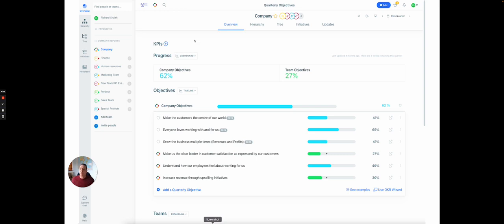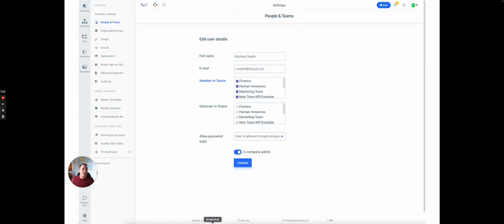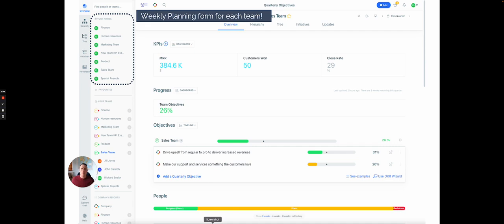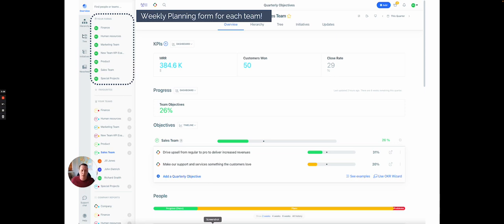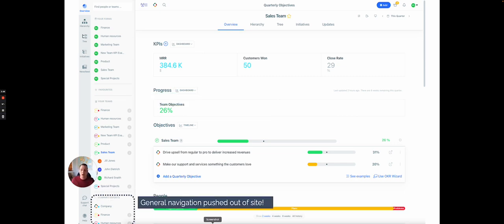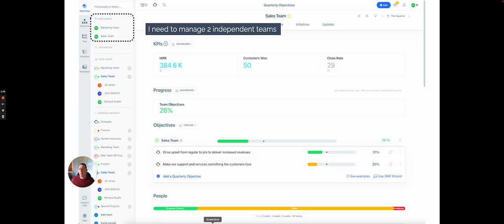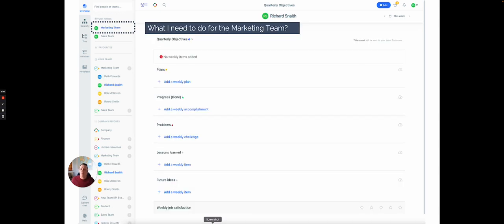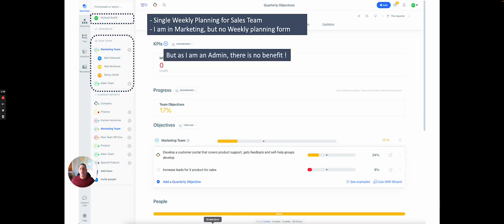OKR Software Tips: Managing Teams in Weekdone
See how to easily manage your teams in Weekdone OKR software.

Weekdone is an OKR tool for managers and employees to track progress, focus on what matters, and move everyone in a unified direction.

Access our resource materials on OKRs, team communication and more